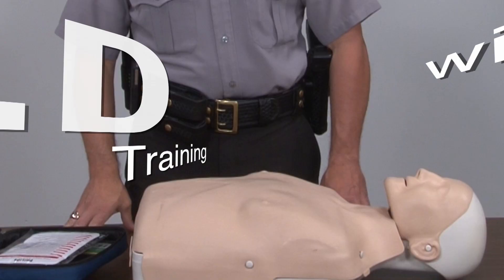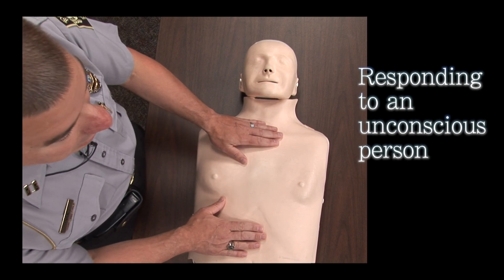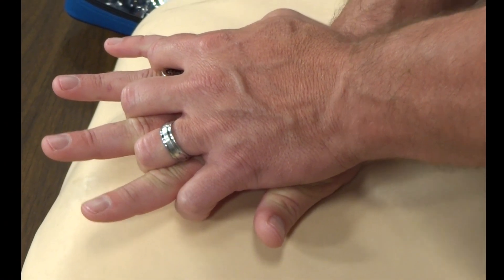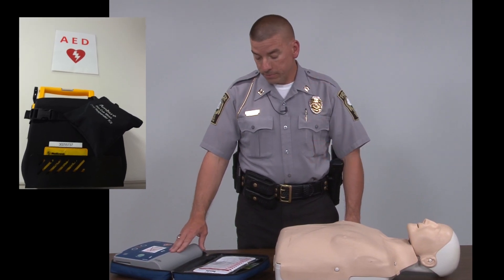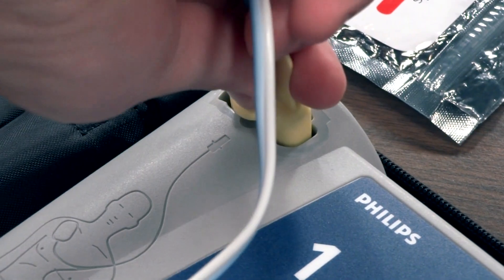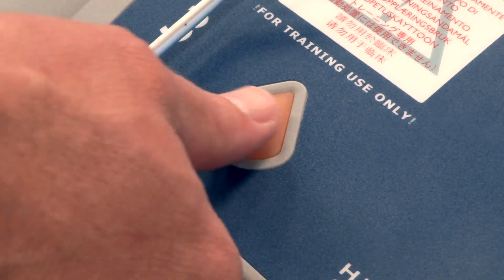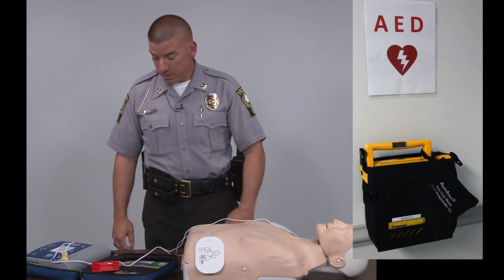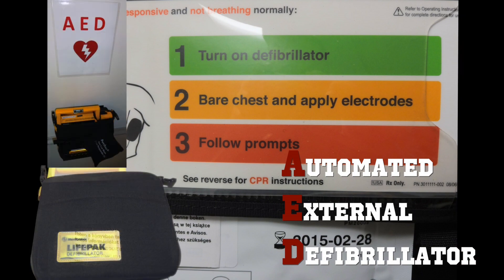AED and CPR Training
Captain Mark Evans with the Kill Devil Hills Police Department demonstrates basic first aid techniques including use of the "A.E.D." - Automated External Defibrillator.  The A.E.D. automatically delivers a shock to a heart attack victim in an effort to restore normal heartbeat.

"Staying Alive" by the Bee Gees.